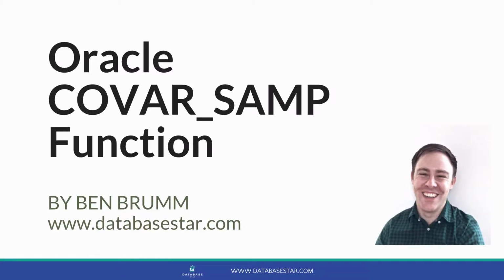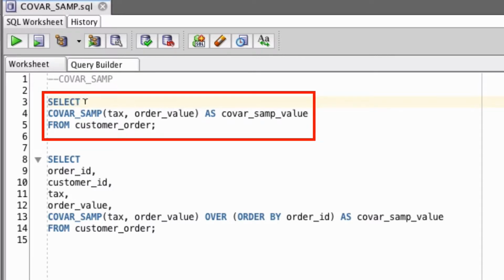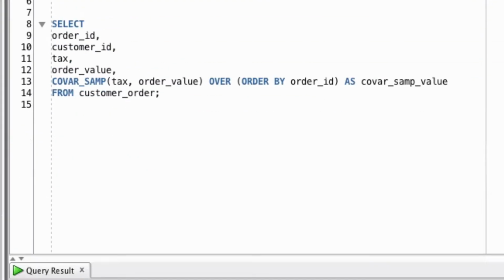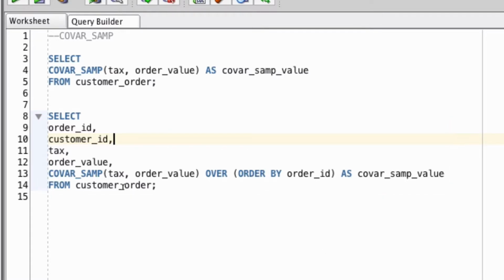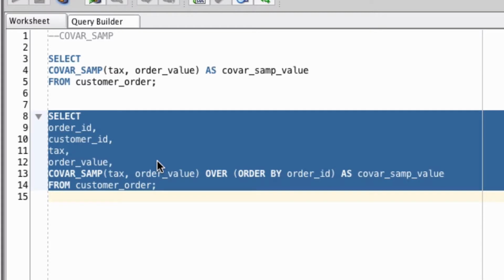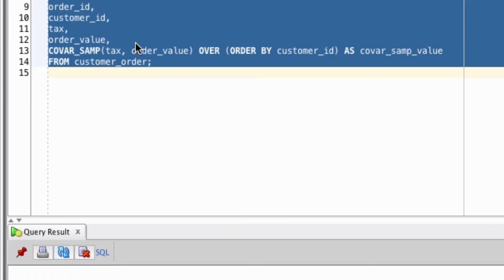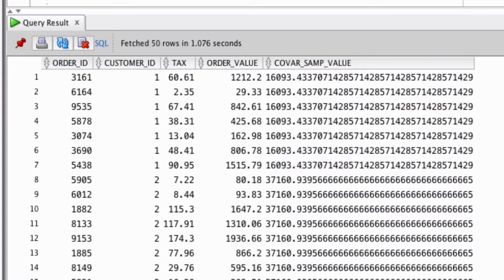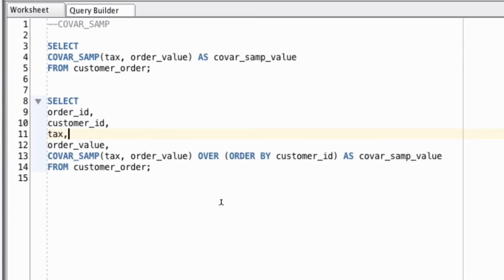Oracle COVAR_SAMP Function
The Oracle COVAR_SAMP function calculates the covariance of a set of number pairs.

If you know what a covariance is, then this function would be useful to you.